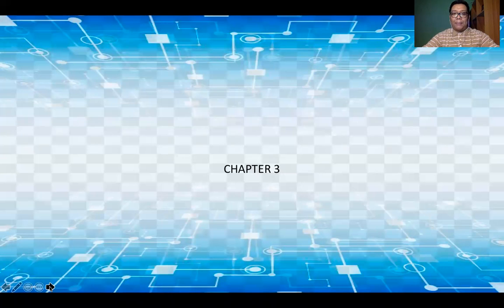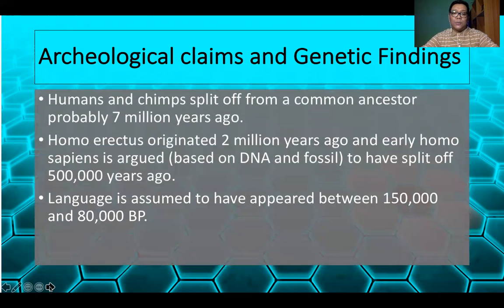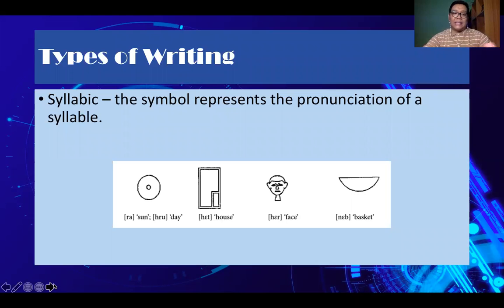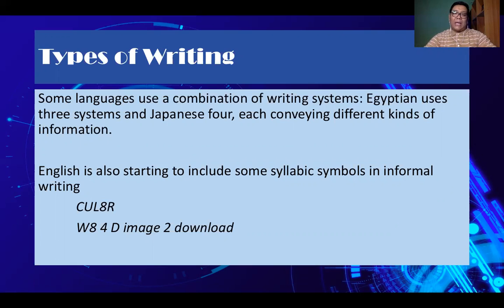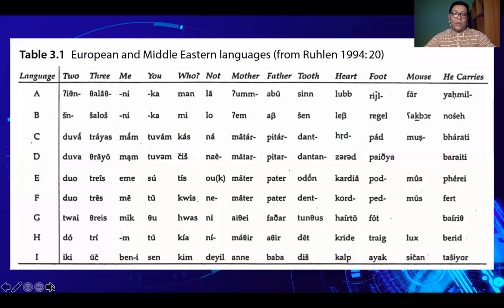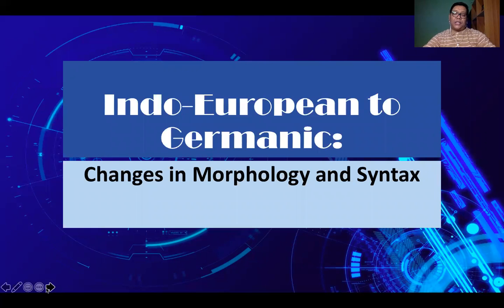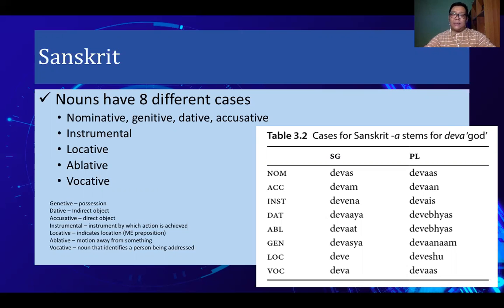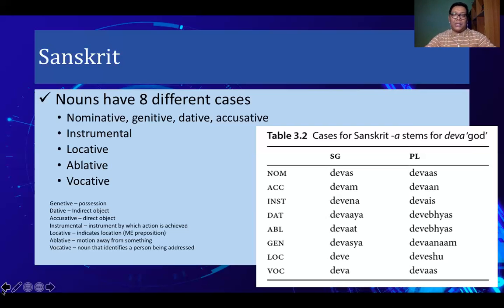Before Old English